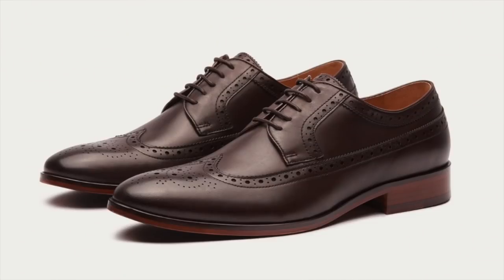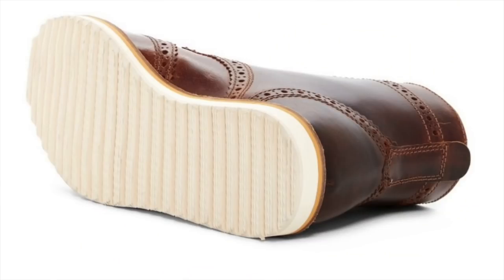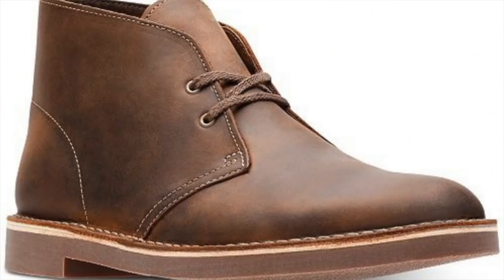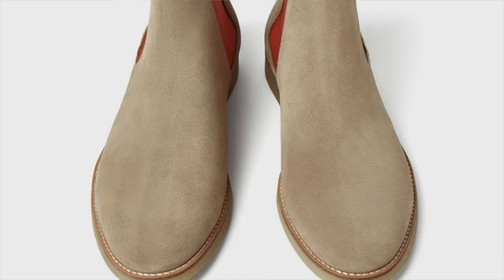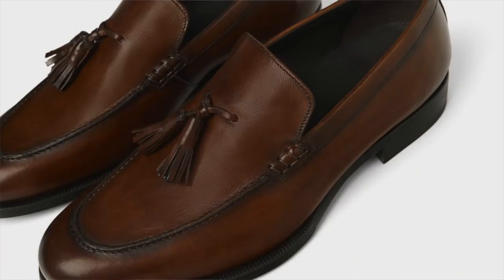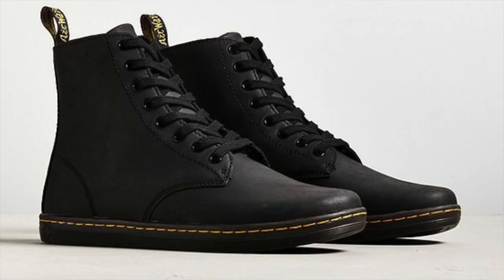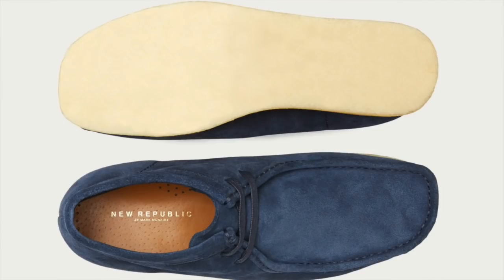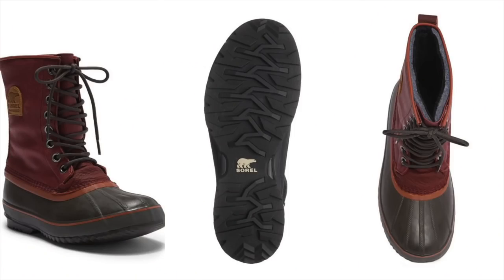10 Best Fall 2018 Shoes Under $100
In this video, Jeff from The Style O.G. discusses his 10 picks for the best fall 2018 shoes under $100. He talks about the shoes men for the fall that are also affordable.

New Republic Liam Suede Boot

Warfield & Grant Monk Strap

New Republic Brown Brogue

Dr. Marten Tobias

p15602302.html?v1=6449628&v2=1087012